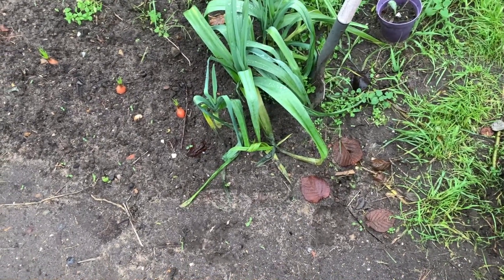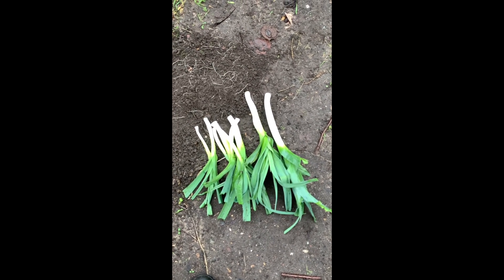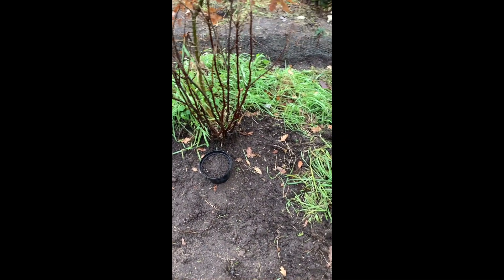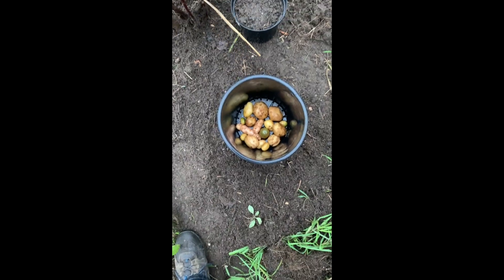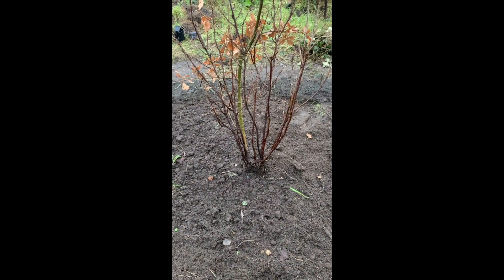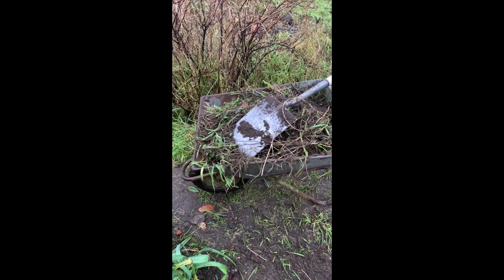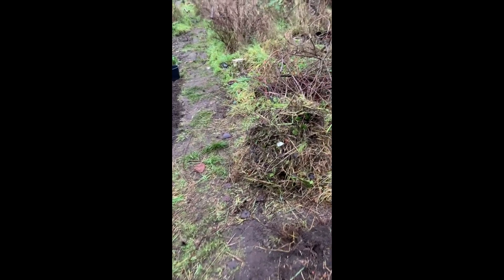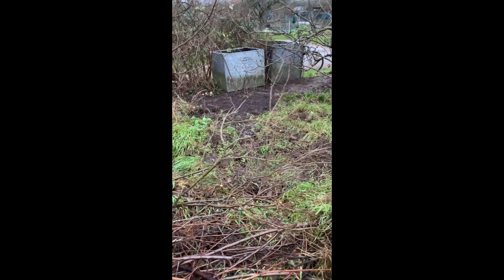3 JAN The very last of the Christmas spuds dug up. Leek growing methods - in clumps or singles?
My Christmas potato experiment was not 100% successful in so much as it didn't yield much of a crop - but a least they were not ruined by the hard frost we had a few weeks ago.
I am cropping my leeks now - some grown in clumps and some individually - what's the difference?